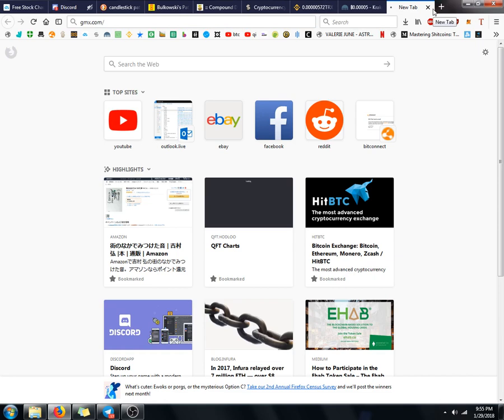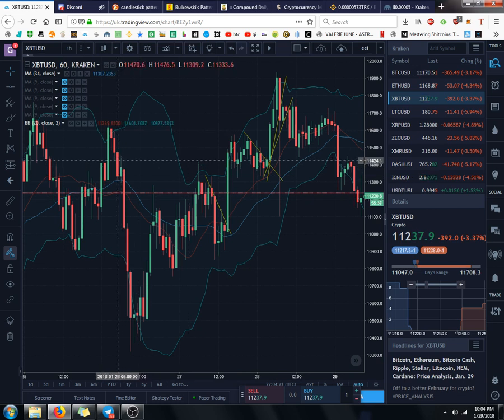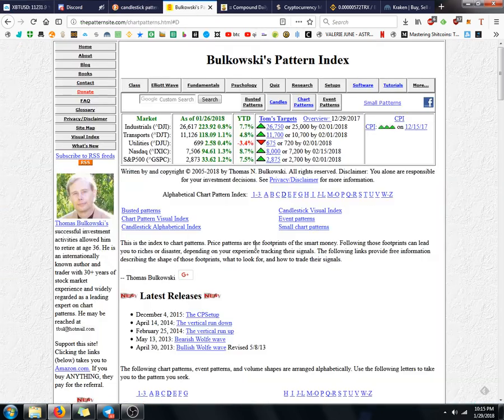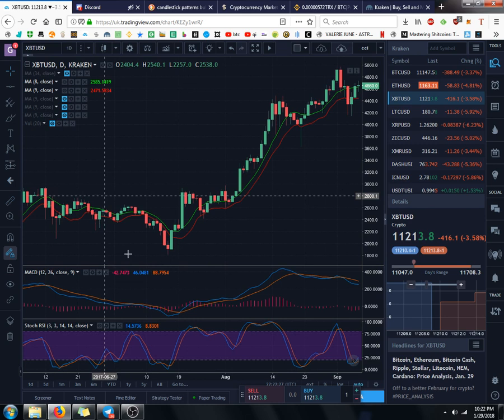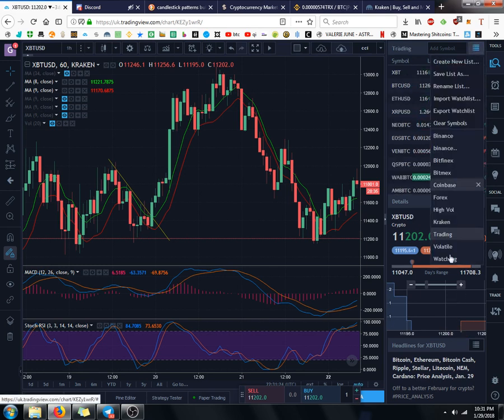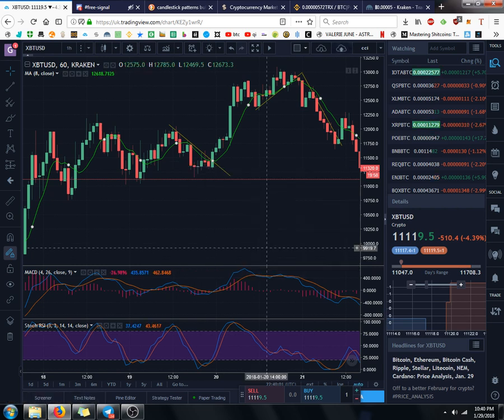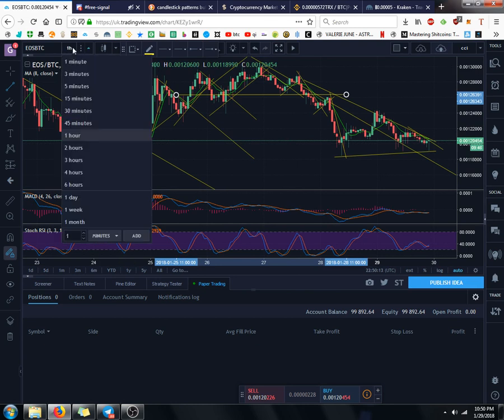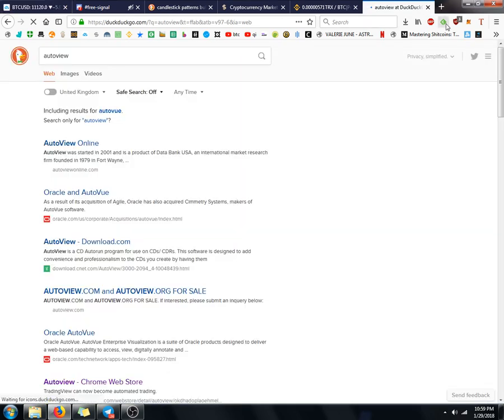Trading Basics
Probably crammed in too much with this video. Just test the simple strategy I show in the video out and I'll add more videos breaking everything down.